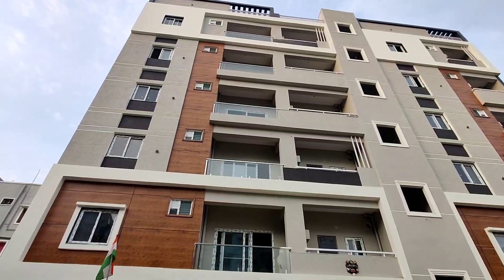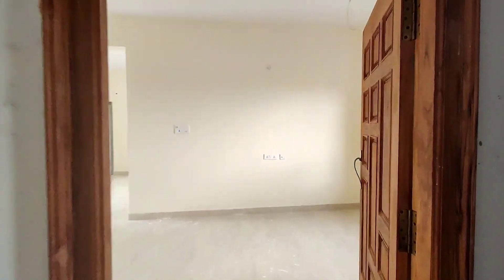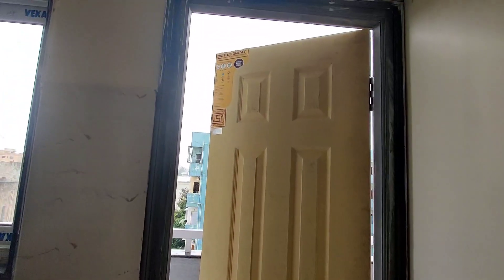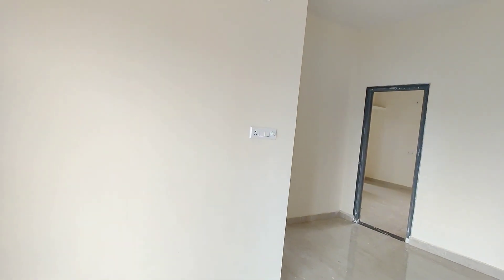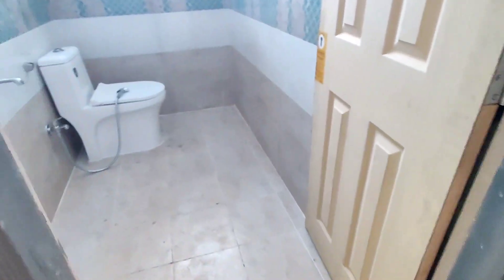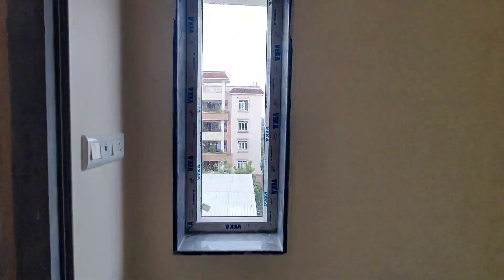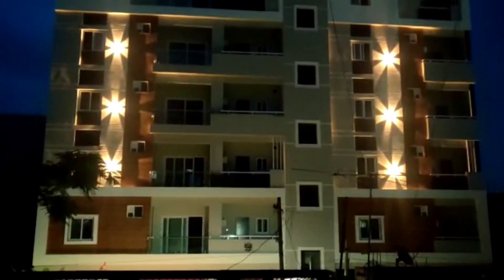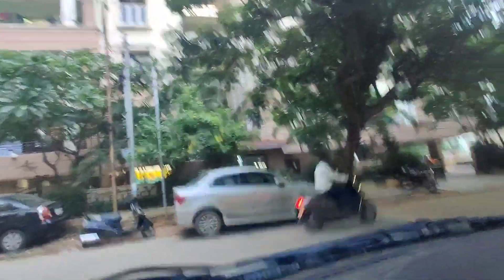SAINIKPURI HIGH TENSTION ROAD NEAR ST. TERISA 3BHK PLATS FOR SALE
Property details:
Property ID - 67
Property type --- 3BHK 2 BHK G+5
SFT --  1180 2BHK & 3BHK 1670 SFT
Facing --   EAST WEST
PRICE --  5600 PER SFT NEGOTIABLE
SQURE  YARDS ---
RESIDENCY--- SRI RAJA RAJESHWARI DEVI HOMES
CONTACT-  SUDEER REDDY 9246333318 CHINMAY HEIGHTS LLP
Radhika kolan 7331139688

YAPRAL DUPLEX 4BHK VILLA FOR SALE IN GATED COMMUNITY

55 LACS 3BHK DUPLEX HOUSE FOR SALE AHMEDGUDA

👉Note for Property Buyers or Investors:
The buyer should conduct checks and establish authenticity of any property, or project, its title, built up area (in standardized unit), suitability for buying in a form and manner deemed appropriate at his or her cost.
99acres.com being an advertising medium does not and can not vouch for authenticity of content on its site. A lot of content is uploaded by the advertiser and we do not filter or verify the same. If a complaint is made, we will take remedial measures.
Certain points to bear in mind:
Conduct a comprehensive check of ownership to verify developer's/owners' credentials.
Visit the project site/property personally, to ensure that the broker's or developer's claim is genuine and that the property is not an 'imaginary' one.
Opt for a builder with good track record, checking the past record of the promoters may be helpful.
Beware of false title documents. Loans may have been secured against properties that may be disputed or have remained vacant for long.
It is always advisable that proper due diligence on the property is conducted prior to entering into a transaction related to a real estate.
Keep in mind that open areas - lobby, park, terrace, pool, gymnasium, and lift/elevator - are not a part of Floor Space Index (FSI) or Floor Area Ratio (FAR).
The Real Estate (Regulation and Development) Act 2016 and its related provisions and their applicability to the project.

👉ఆస్తి కొనుగోలుదారులు లేదా పెట్టుబడిదారుల కోసం గమనిక:
కొనుగోలుదారు తనిఖీలు నిర్వహించి, ఏదైనా ఆస్తి, లేదా ప్రాజెక్ట్, దాని శీర్షిక, నిర్మించిన ప్రాంతం (ప్రామాణిక యూనిట్‌లో), ఒక రూపంలో కొనుగోలు చేయడానికి అనుకూలత మరియు అతని లేదా ఆమె ఖర్చుతో తగినదిగా భావించాలి.
99acres.com ఒక ప్రకటనల మాధ్యమం కావడం మరియు దాని సైట్‌లోని కంటెంట్ యొక్క ప్రామాణికత కోసం హామీ ఇవ్వదు. ప్రకటనదారుచే చాలా కంటెంట్ అప్‌లోడ్ చేయబడింది మరియు మేము దానిని ఫిల్టర్ చేయము లేదా ధృవీకరించము. ఫిర్యాదు చేస్తే, మేము పరిష్కార చర్యలు తీసుకుంటాము.
గుర్తుంచుకోవలసిన కొన్ని అంశాలు:
డెవలపర్ / యజమానుల ఆధారాలను ధృవీకరించడానికి యాజమాన్యం యొక్క సమగ్ర తనిఖీని నిర్వహించండి.
ప్రాజెక్ట్ సైట్ / ఆస్తిని వ్యక్తిగతంగా సందర్శించండి, బ్రోకర్ లేదా డెవలపర్ యొక్క దావా నిజమైనదని మరియు ఆస్తి 'inary హాత్మక' కాదని నిర్ధారించడానికి.
మంచి ట్రాక్ రికార్డ్ ఉన్న బిల్డర్‌ను ఎంచుకోండి, ప్రమోటర్ల గత రికార్డును తనిఖీ చేయడం సహాయపడుతుంది.
తప్పుడు శీర్షిక పత్రాల పట్ల జాగ్రత్త వహించండి. వివాదాస్పదమైన లేదా ఎక్కువ కాలం ఖాళీగా ఉన్న లక్షణాలకు వ్యతిరేకంగా రుణాలు భద్రపరచబడి ఉండవచ్చు.
రియల్ ఎస్టేట్కు సంబంధించిన లావాదేవీల్లోకి ప్రవేశించడానికి ముందు ఆస్తిపై సరైన శ్రద్ధ వహించడం ఎల్లప్పుడూ మంచిది.
బహిరంగ ప్రదేశాలు - లాబీ, పార్క్, టెర్రేస్, పూల్, జిమ్నాసియం మరియు లిఫ్ట్ / ఎలివేటర్ - ఫ్లోర్ స్పేస్ ఇండెక్స్ (ఎఫ్ఎస్ఐ) లేదా ఫ్లోర్ ఏరియా రేషియో (ఎఫ్ఎఆర్) లో భాగం కాదని గుర్తుంచుకోండి.
రియల్ ఎస్టేట్ (రెగ్యులేషన్ అండ్ డెవలప్‌మెంట్) చట్టం 2016 మరియు దాని సంబంధిత నిబంధనలు మరియు ప్ర*